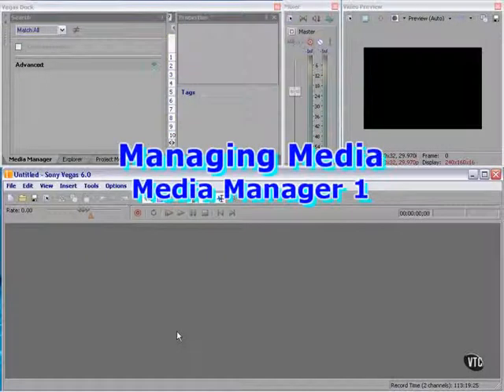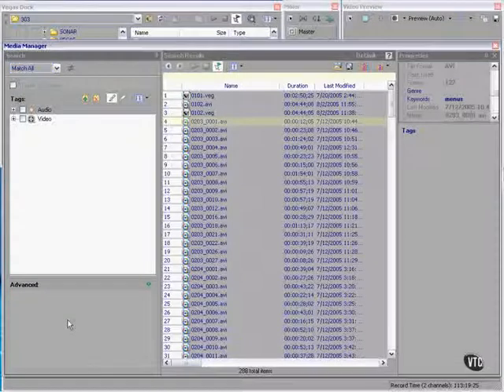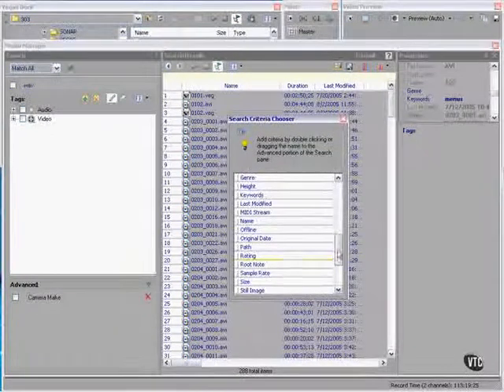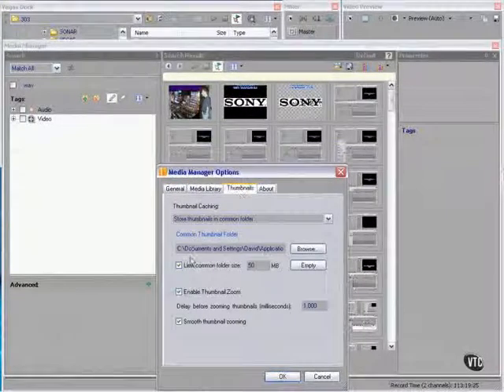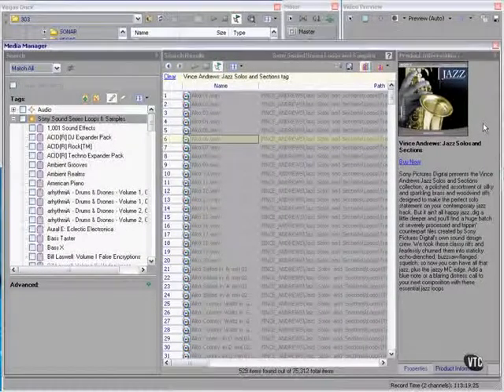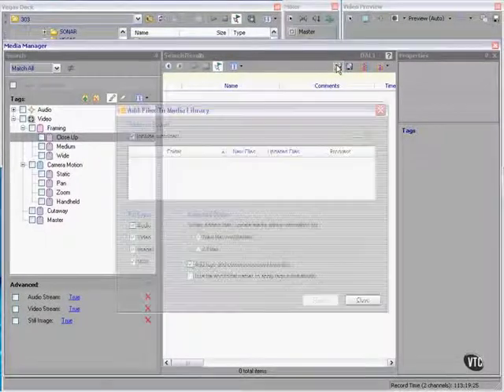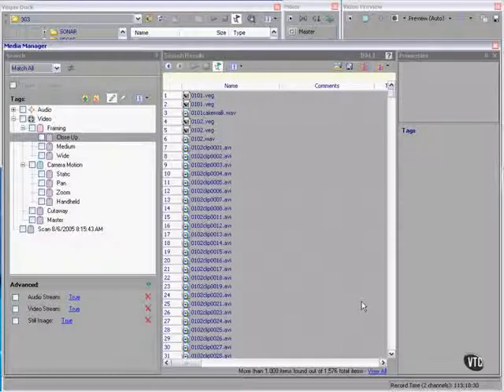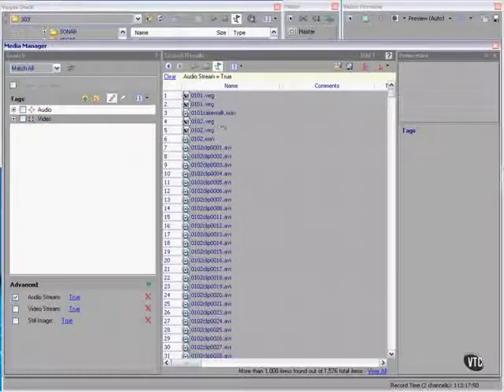Lesson15 Media Manager pt 1